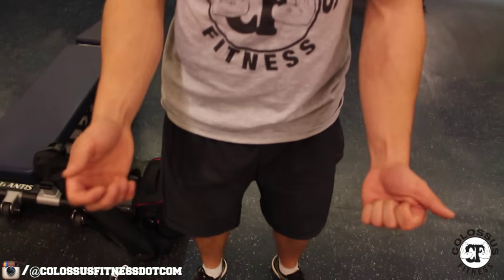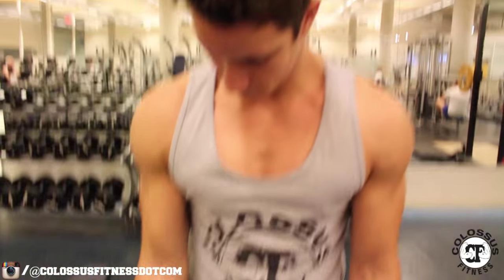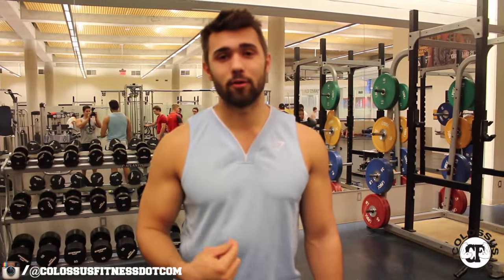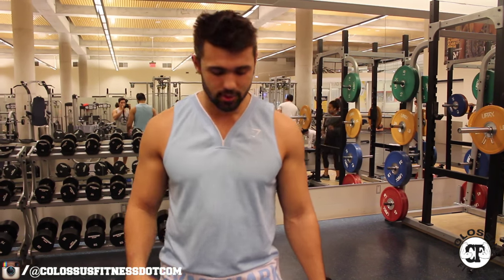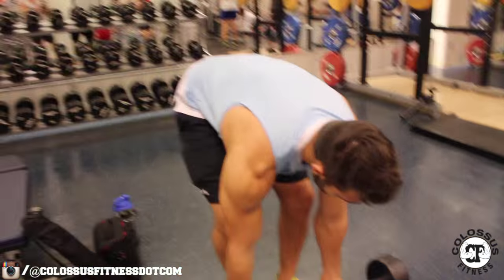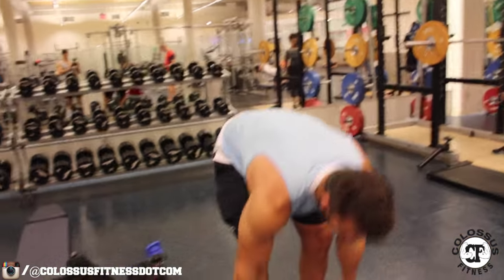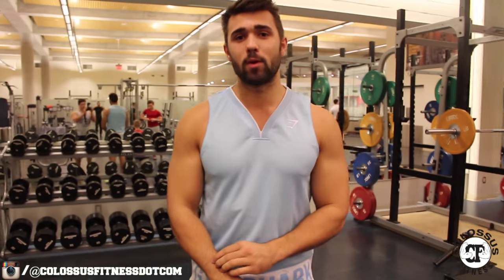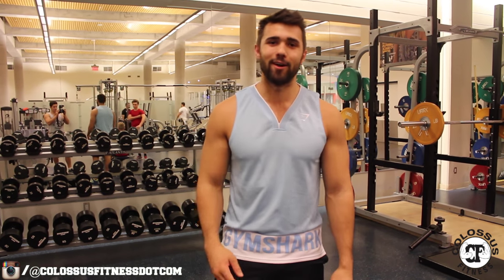EZ Bar Curl vs Straight Bar Curl: Which One Should I Do?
So we've received quite a few questions regarding the difference between Ez bar curls and straight bar curls, the risks, what's more beneficial, etc. This video should answer all of your questions :)